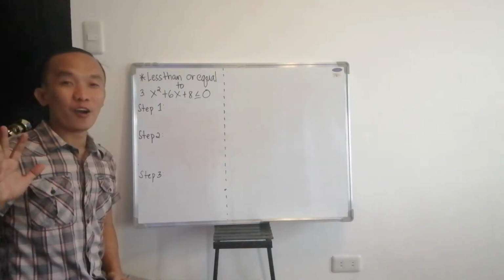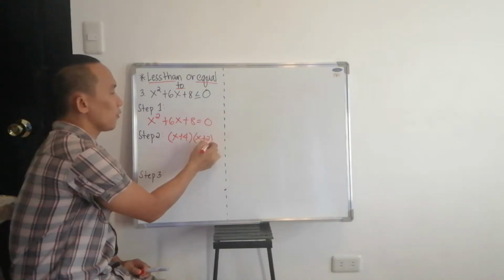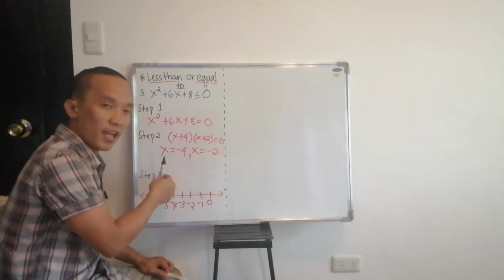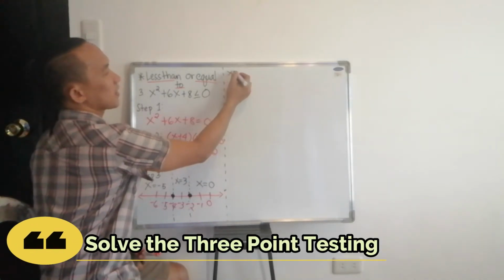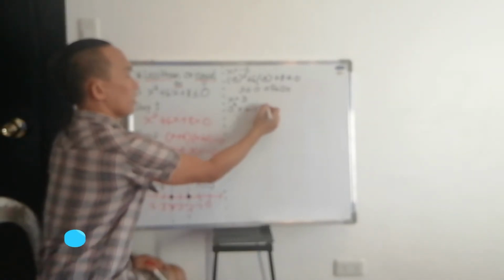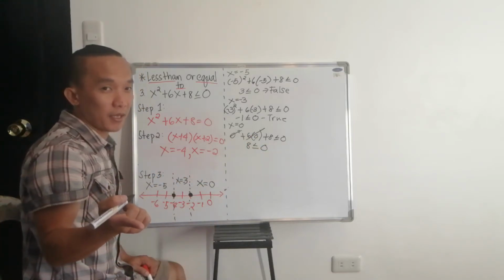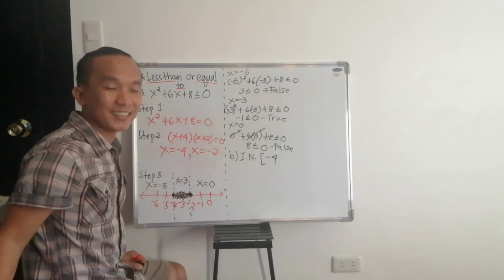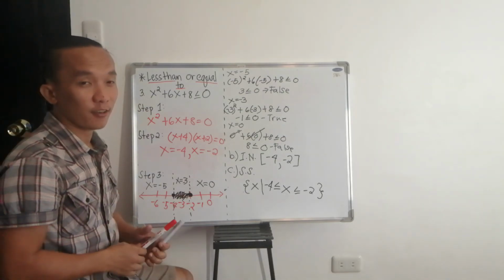How to Solve Qudratic Inequality (Less than or Equal to)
Step by step guide on how to graph, write the interval notation, and solution set of the quadratic Inequality Less than or equal to.